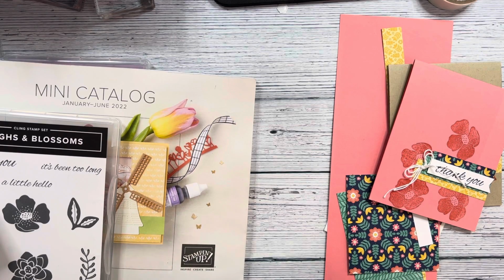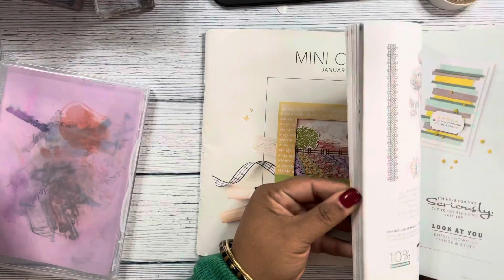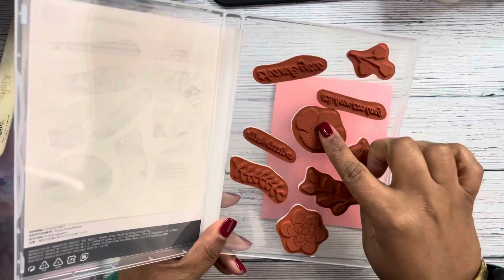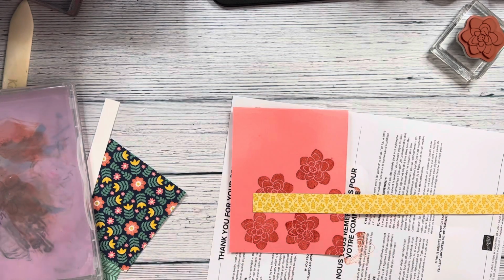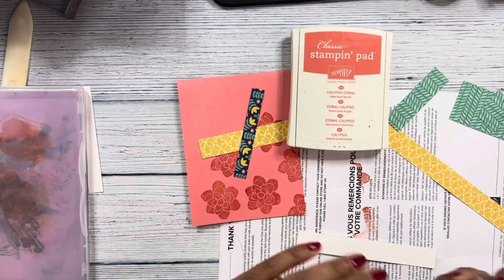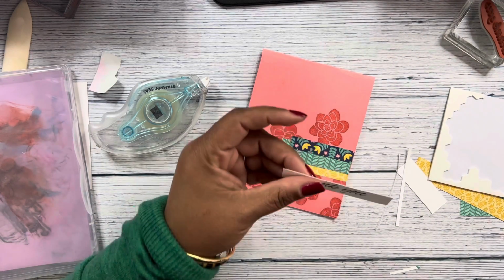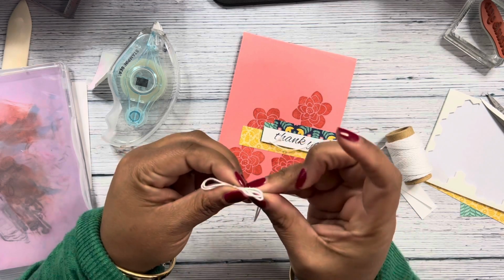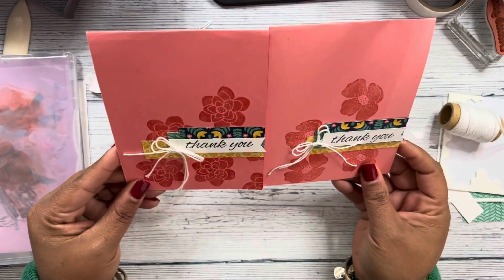Boughs and Blossoms- Stampin’ Up! Quick and Easy Card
Mini Stampin’ Cut and Emboss Machine- #150673 On Sale Now- March 31st! Only 48.00 USD

Boughs and Blossoms Bundle- #157712

Sweet Symmetry Designer Series Paper- #155605

Calypso Coral Ink Pad-# 147101

Memento Black- # 132708

Flirty Flamingo Cardstock- # 141416

Simply Shammy Stamp Cleaner- #147042

💖 Kisha